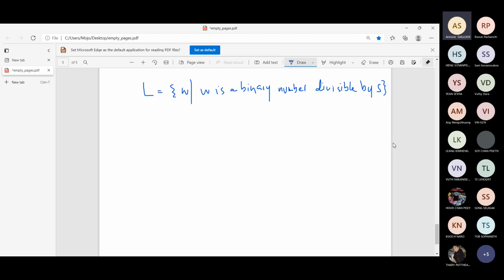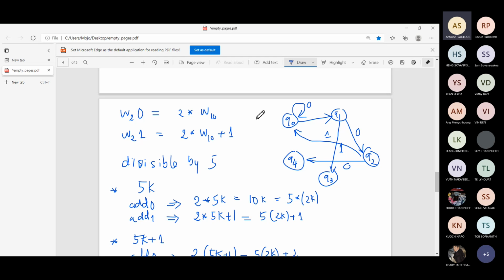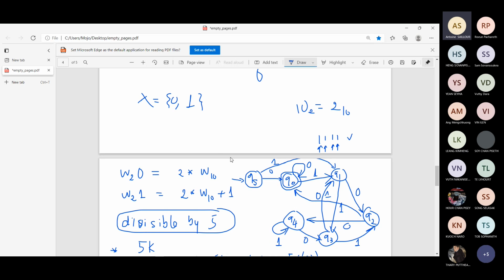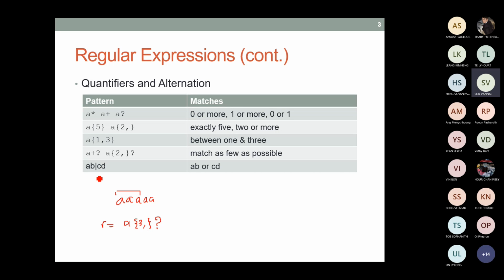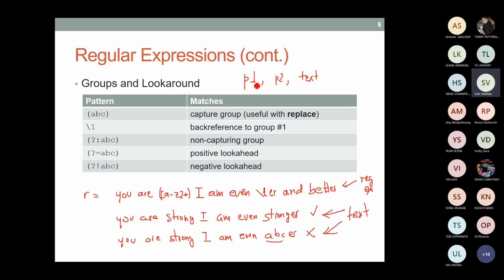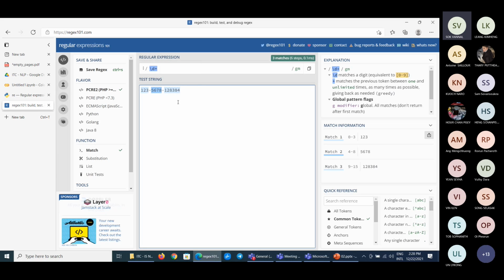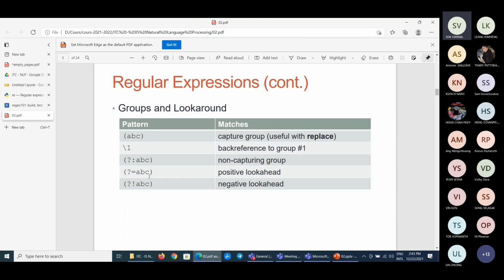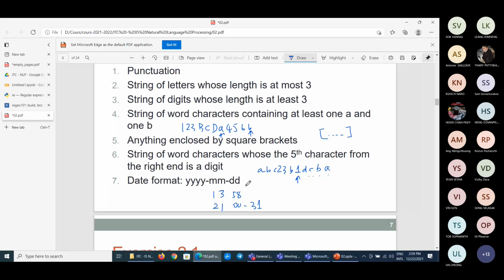session 3 NLP